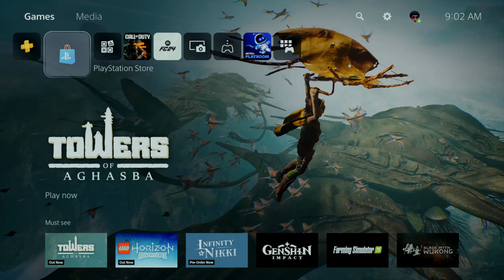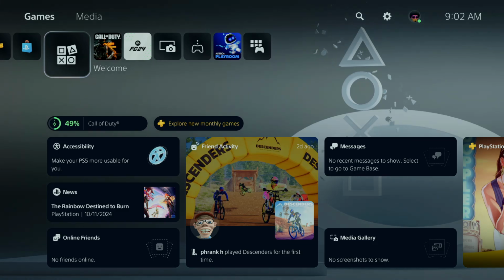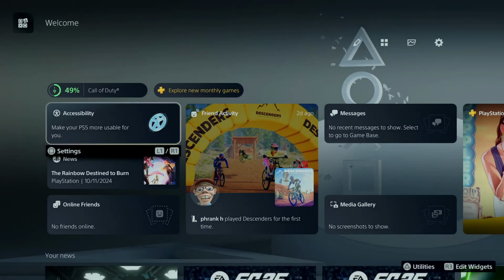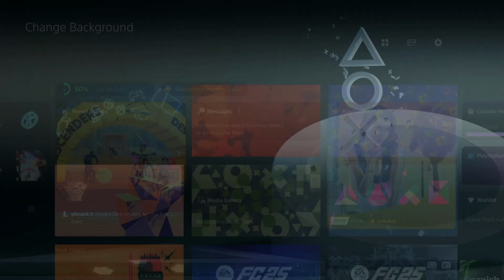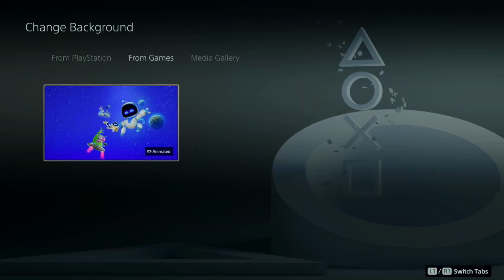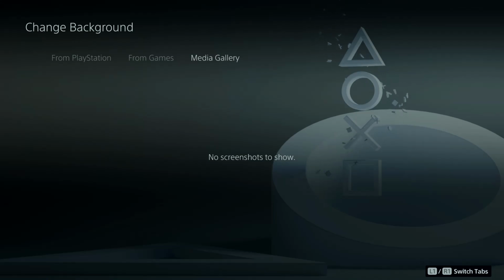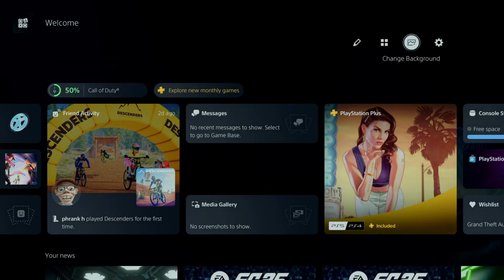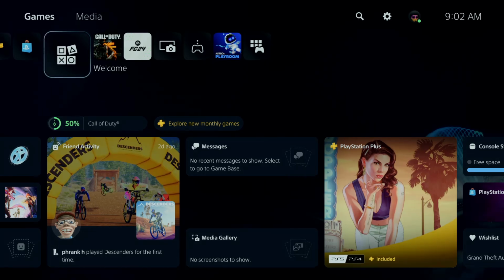How To Switch To Default Background On PS5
Learn how to switch to the default background on PS5 home screen with ease.

If you're looking to reset the background on your PlayStation 5 to the original default design, this guide will walk you through the steps. Whether you prefer the classic look or just want to start fresh, following these simple steps will help you switch to the default background on your PS5 quickly.

-Go to the PlayStation home screen.

-Use the left analog stick to navigate to the 'Welcome' tab and select it.

-Find and select the 'Change Background' option in the top right corner.

-Locate the currently active background, whether chosen from PlayStation options, front games, or the media gallery.

-Select the active background to switch back to the default background.

Cell Phone Tripod Adapter